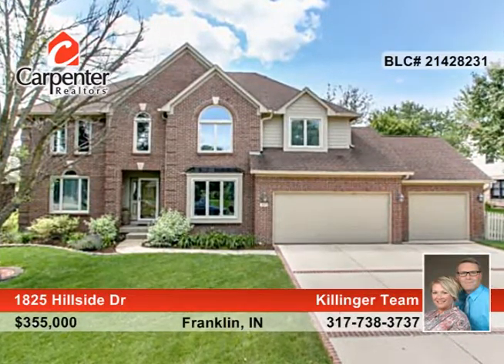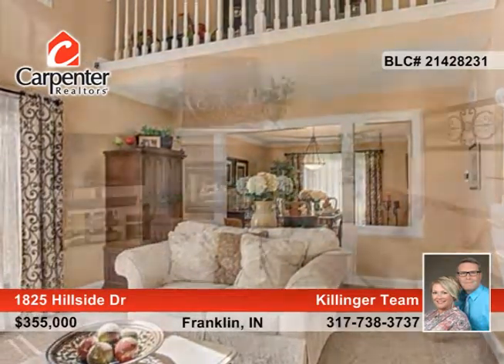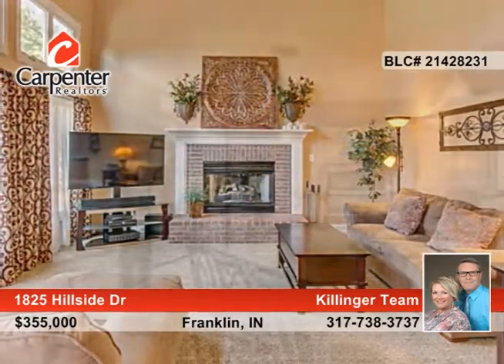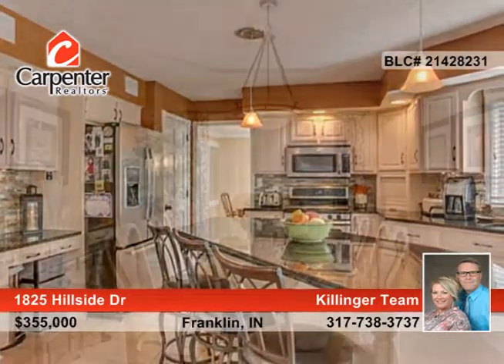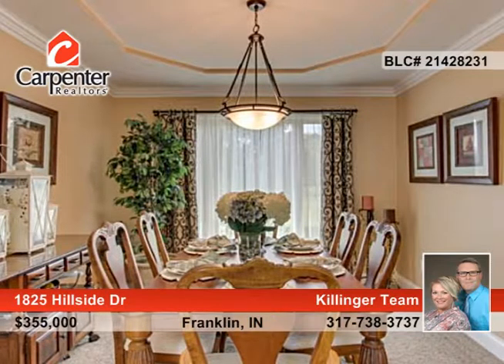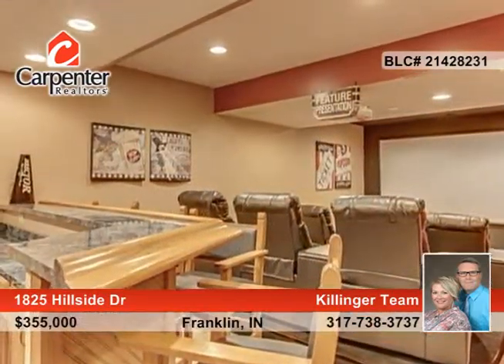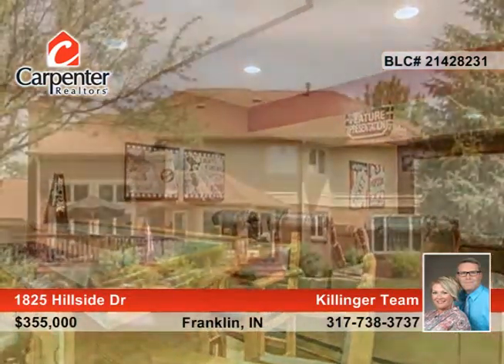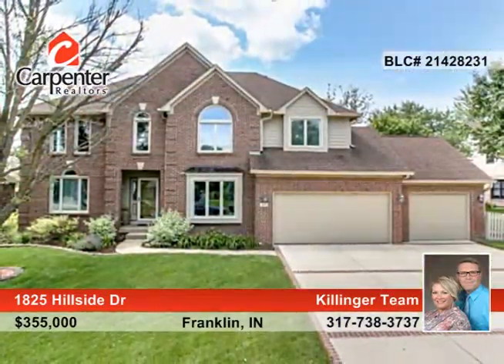1825 Hillside Dr Franklin, IN | MLS# 21428231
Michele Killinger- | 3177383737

Move-in ready. Home on Hillview Golf course-desirable Paris Estates. On the 13th Tee! Spacious home featuring  living spaces on main with 2-story vaulted ceilings, large eat-in kitchen with granite stone backsplash and center island. Master suite is huge, newly updated bathrooms through-out house. Finished basement with wet bar and full bath. Too many updates to list. A must see inside and out.